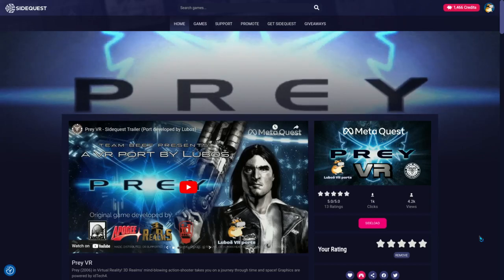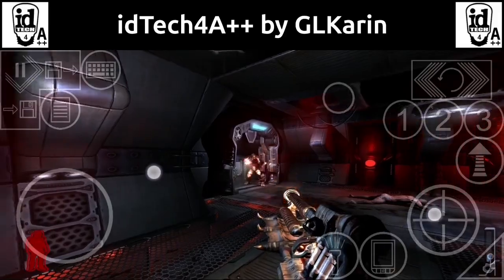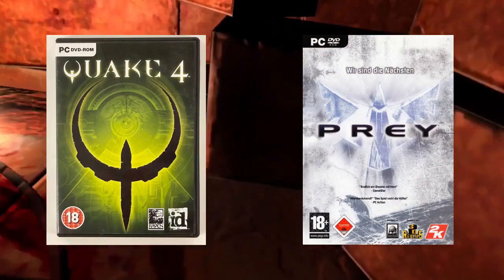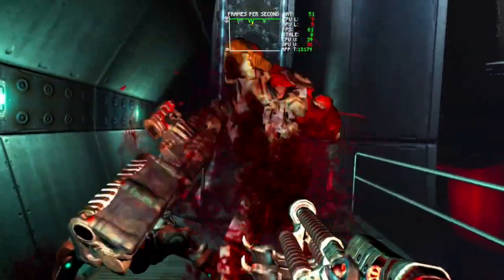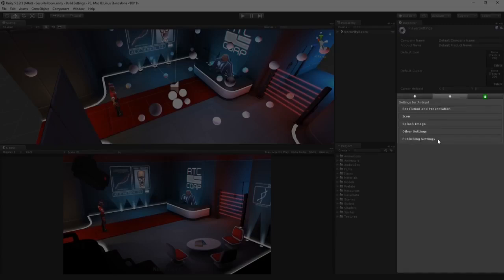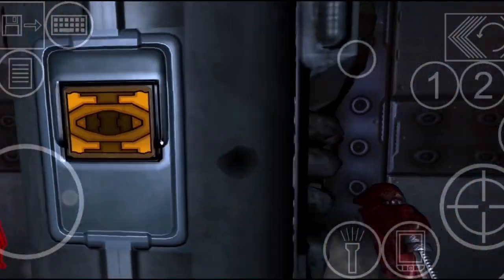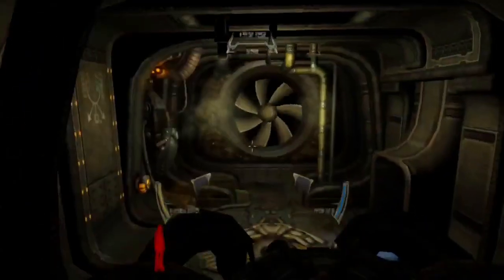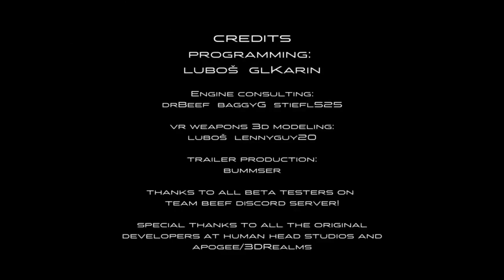Making of Prey VR port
0:00 Introduction
0:41 Source code
2:13 From Doom 3 to Prey 2006
4:00 The early days of porting Prey
6:18 Lower performance when using OpenXR
8:24 Game logic issues during development
9:41 Influence of VR community on the development
10:41 Including game demo data
11:47 Summary